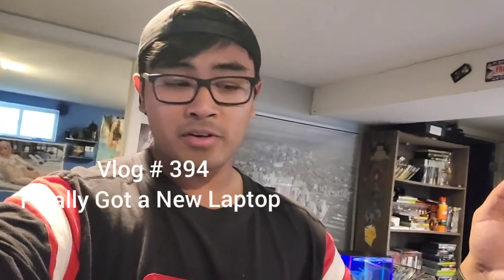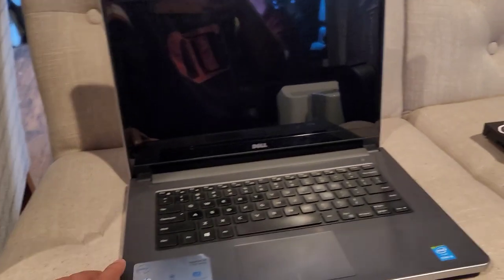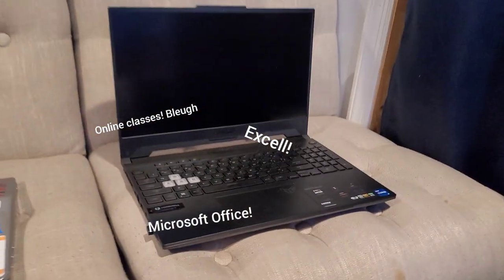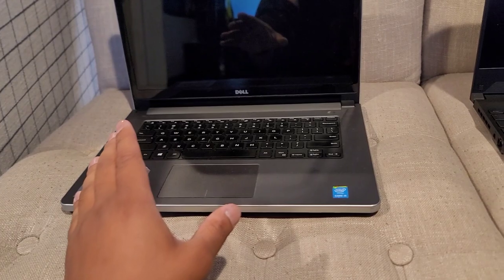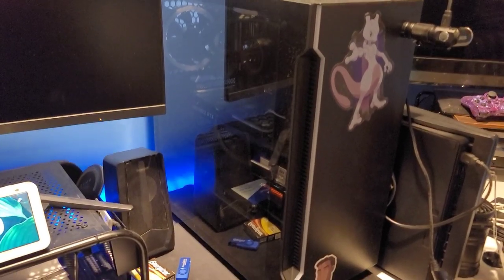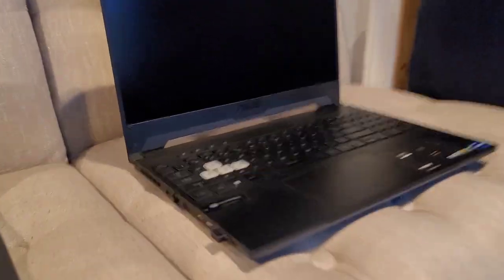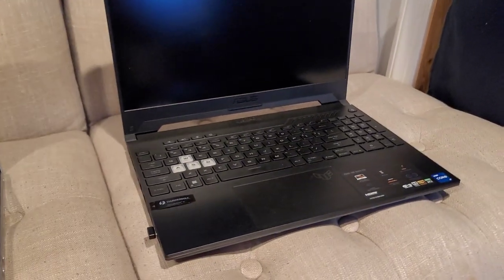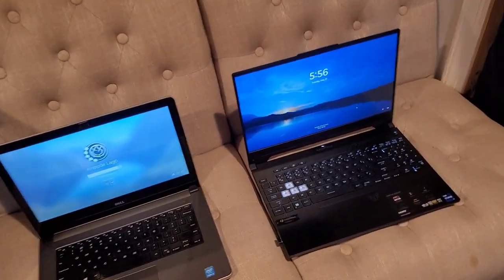Finally Got a New Laptop! - Vlog # 394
So at the time of this upload I actually had the laptop for about 3 weeks now and I have  had no issues so far (knock on wood). Luckily the packaging was substantial and it was in good shape.